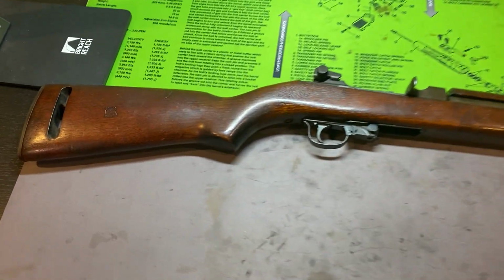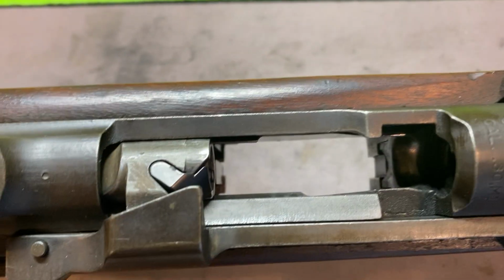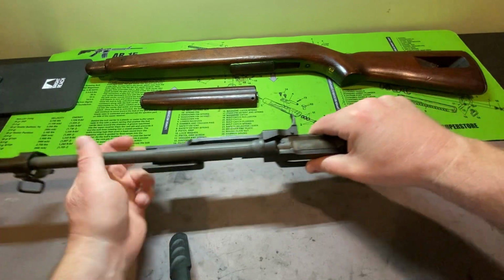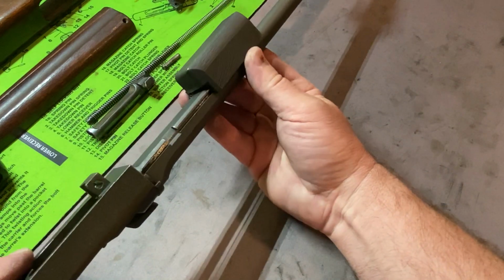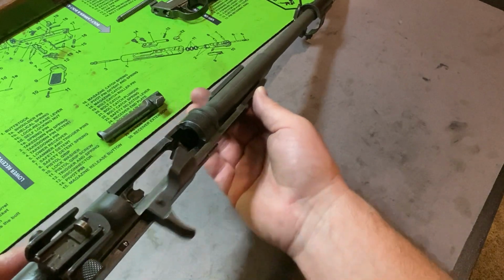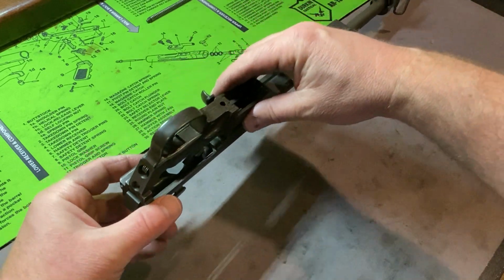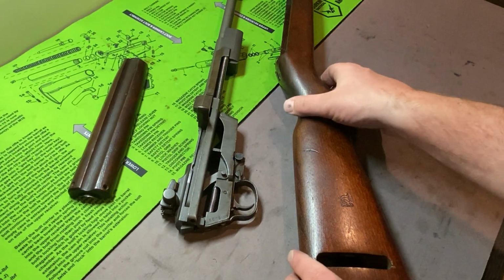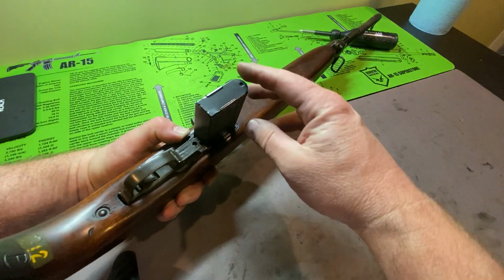M1 Carbine: A War Time Legend Disassembled and Reassembled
The M1 Carbine is a weapon I have been in love with for a long time. Simple, effective, and still sees action around the globe today. Preferred over its big brother, the M1 Garand, for close quarters combat in WWII it is shorter in length and half the weight. The .30 carbine cartilage was also very effective at close range but could reach out to touch you at 300 yards. This iconic rifle was a work horse from WWII to Vietnam.